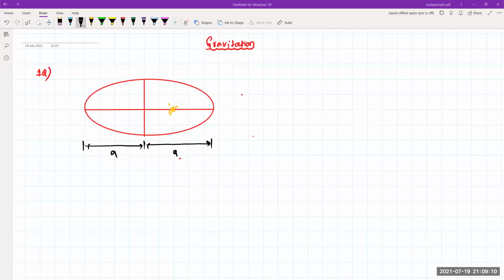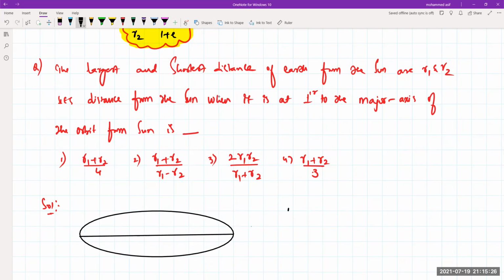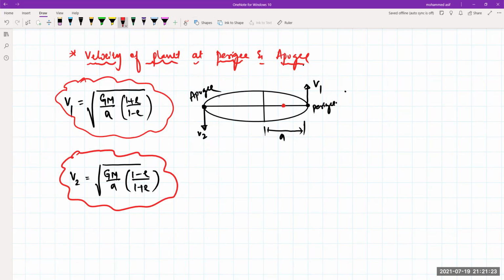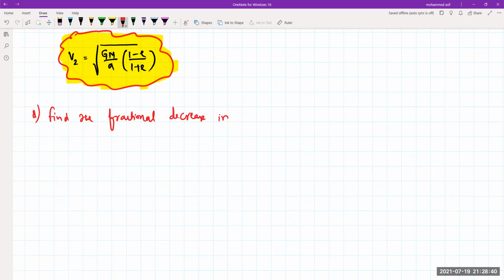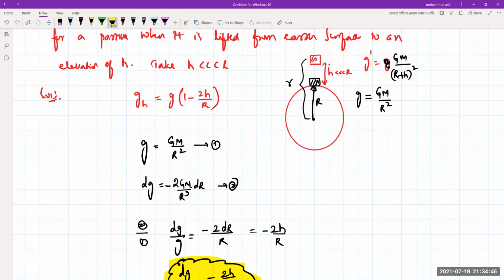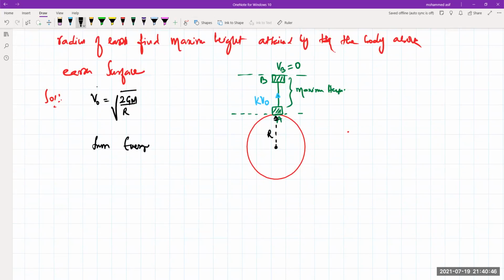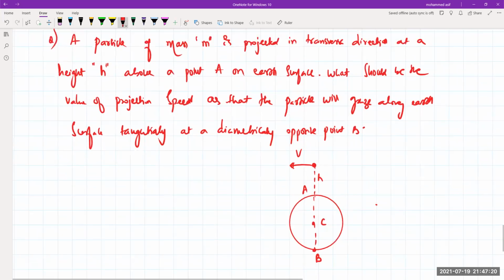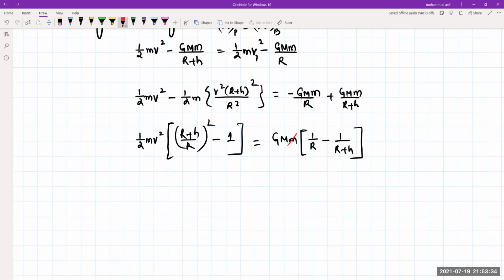GRAVITATION REVISION WITH PROBLEMS